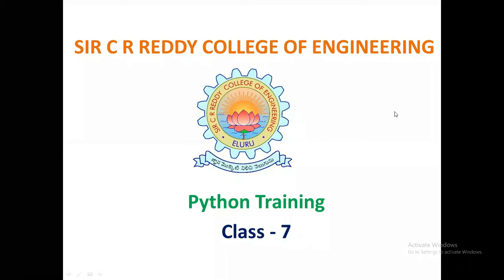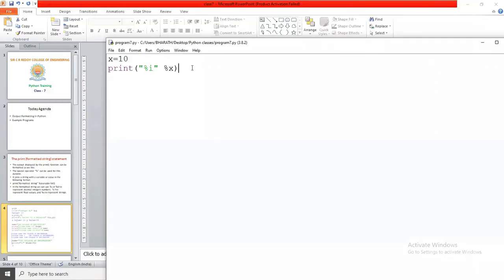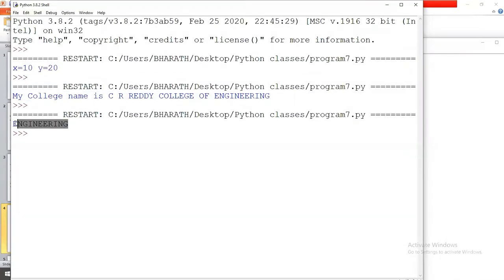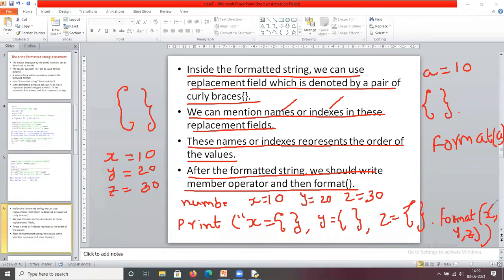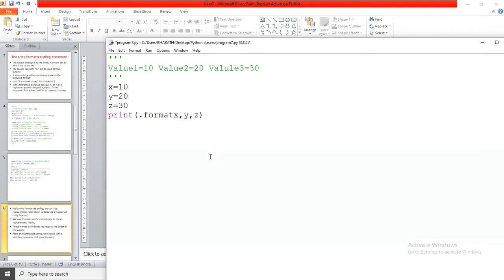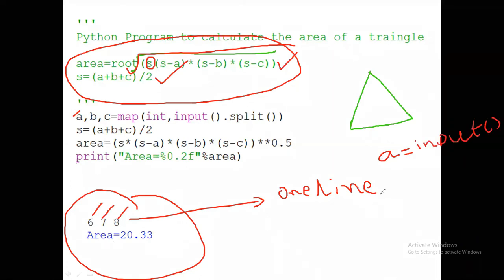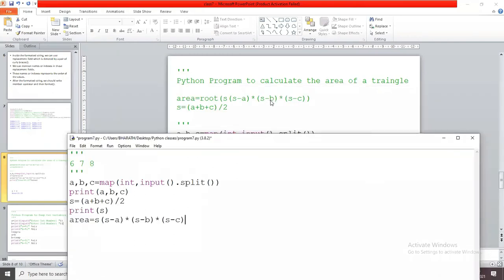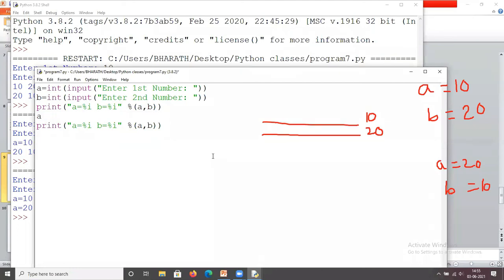Output Formatting in Python 03-06-2021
Output Formatting in Python
Example Programs